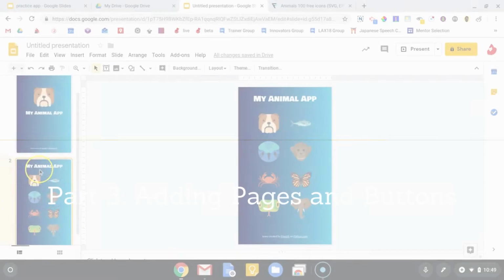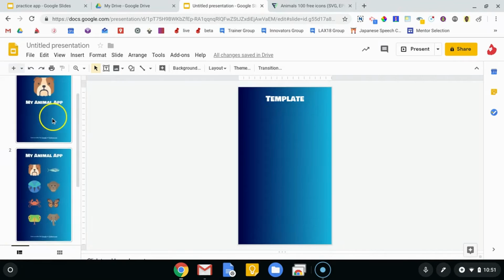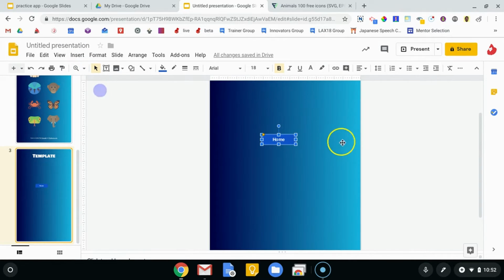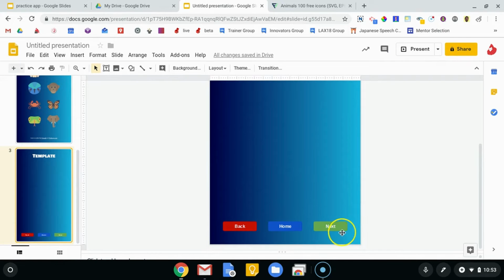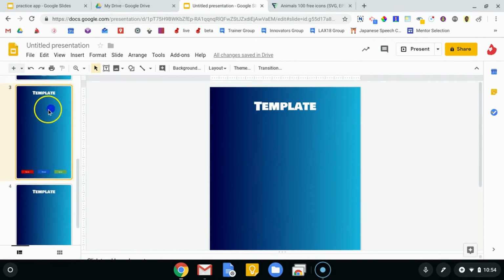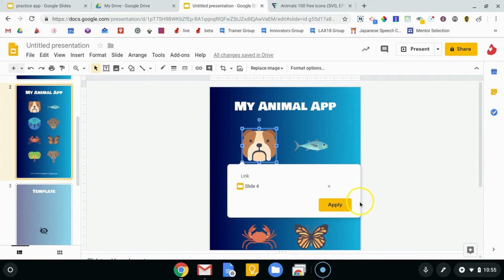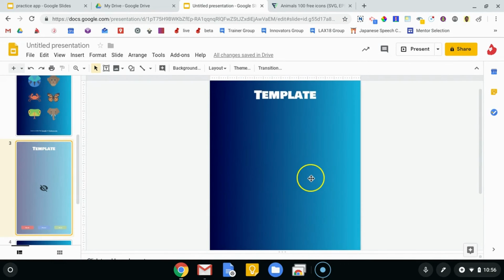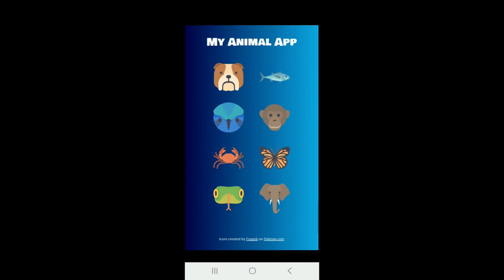Creating Apps with Google Slides - Part 3 [Taming The Tech]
In this three-part series, Adam walks us through how you or your students can use Google Slides to create professional-looking apps that they can share. This third video covers adding multiple pages and buttons and how to view it on a mobile device.